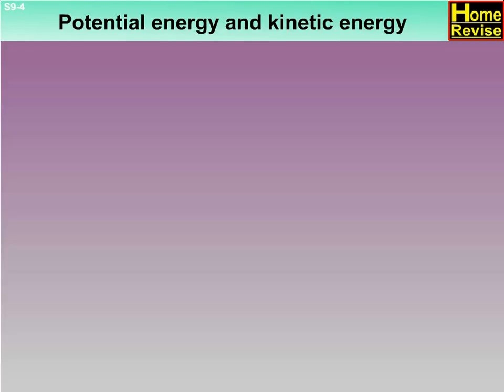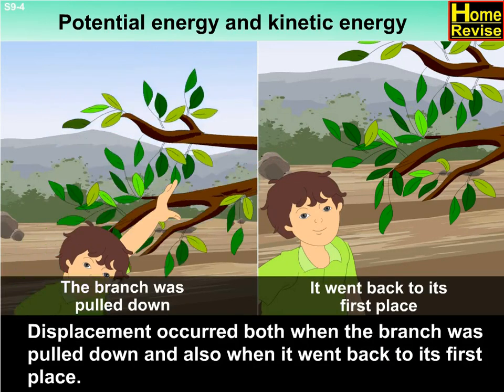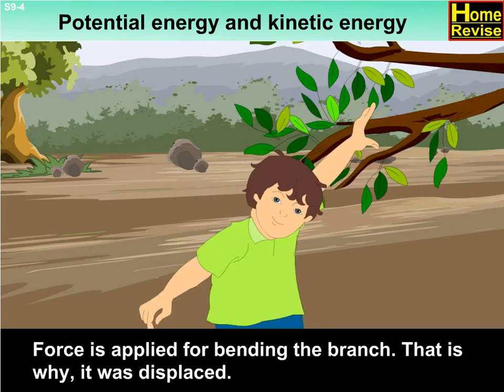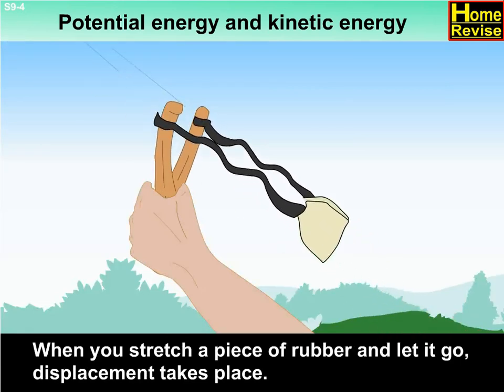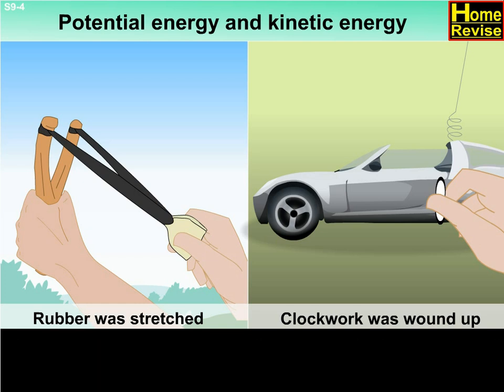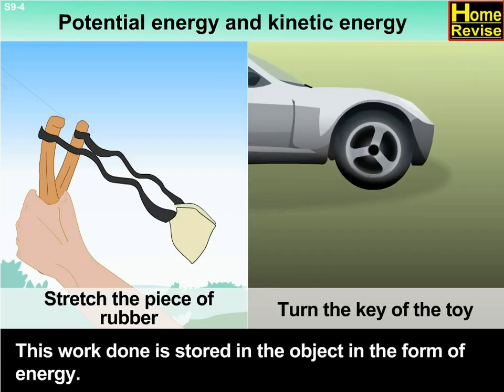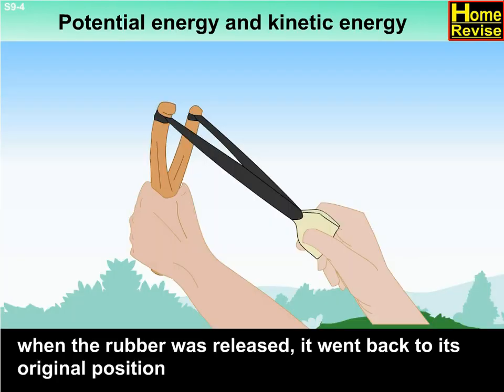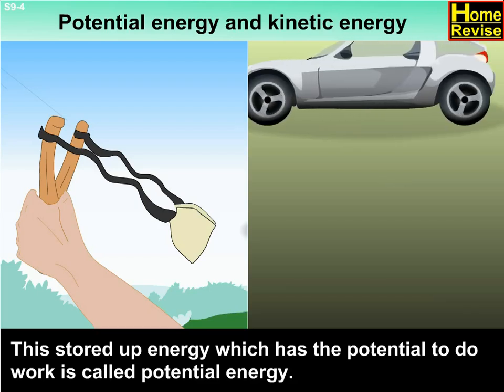Potential energy and kinetic energy | 6th Std | Science | English Medium | SSC Board | Home Revise